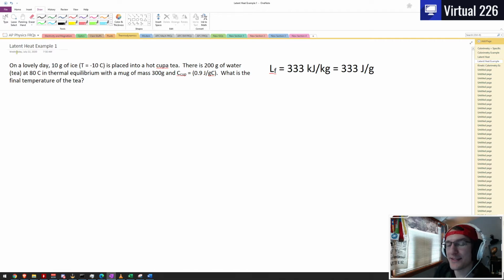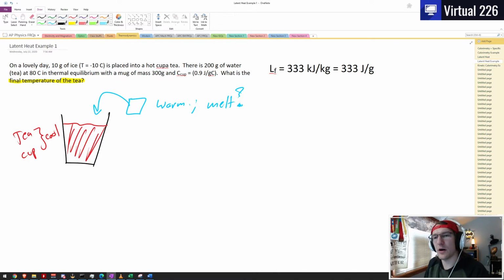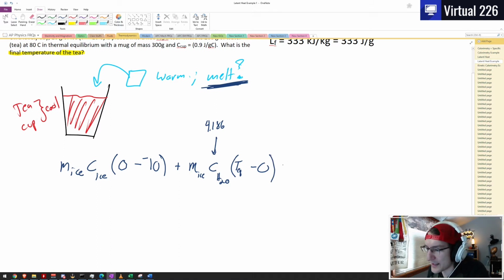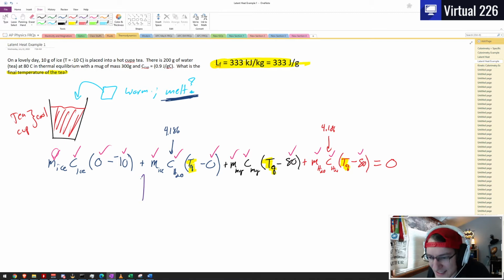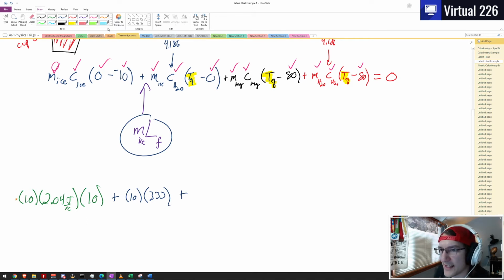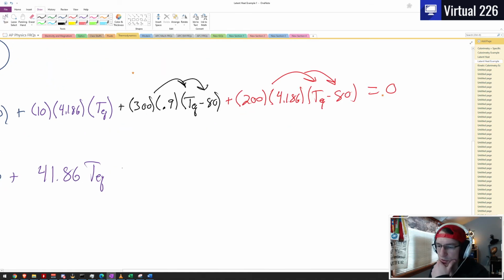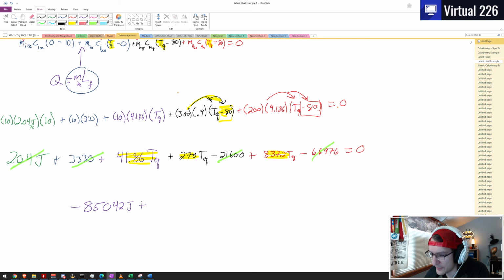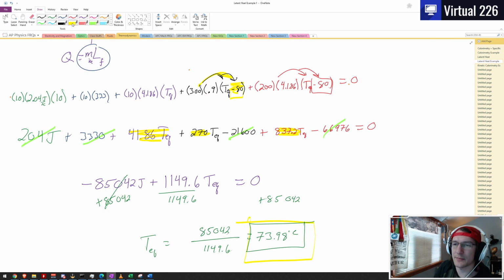AP Physics 2 Thermodynamics - Latent Heat Example Vid